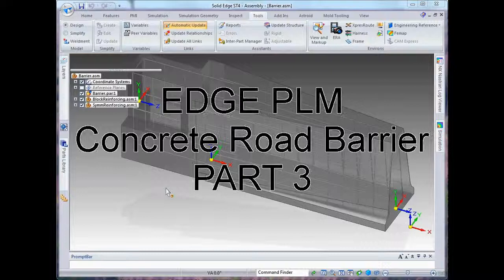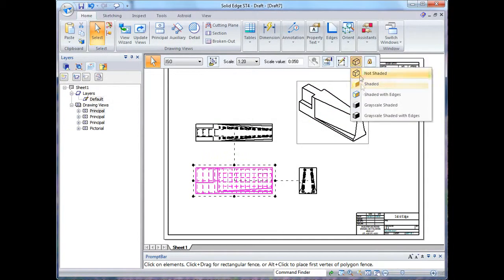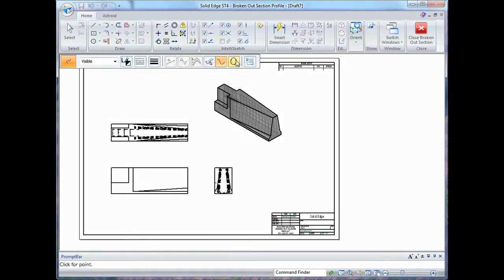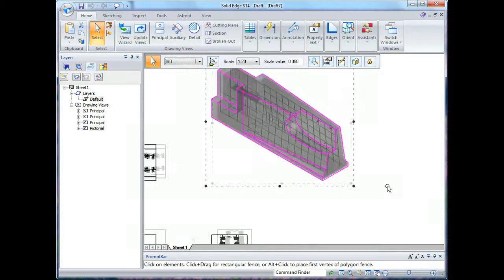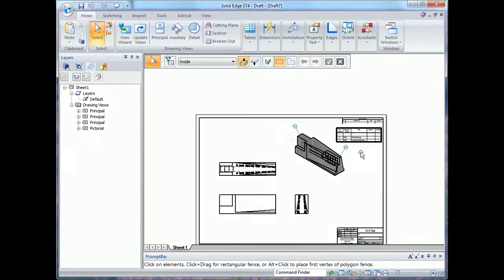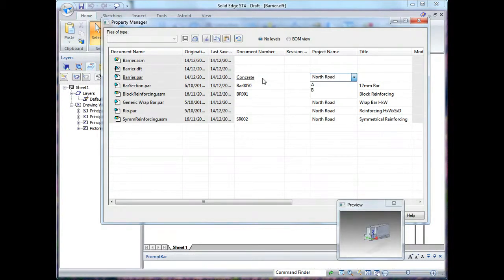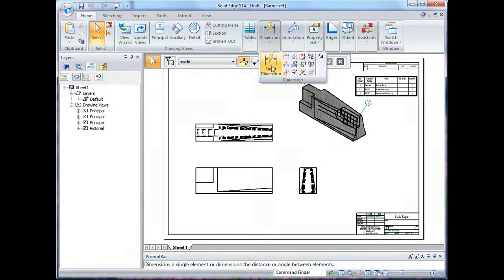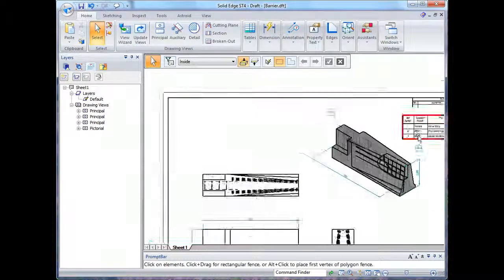Concrete Road Barrier 2 - Drafting